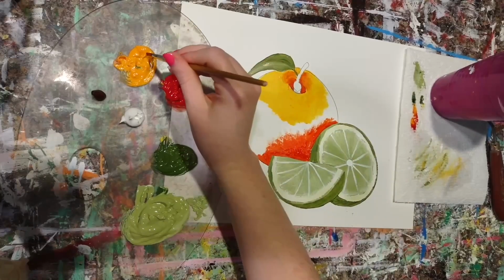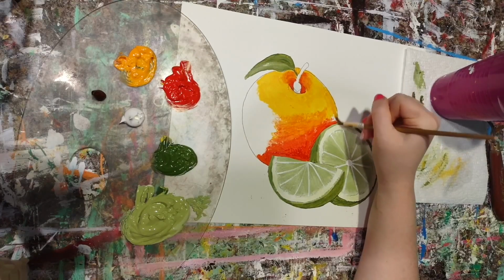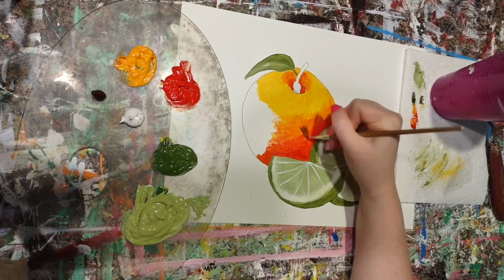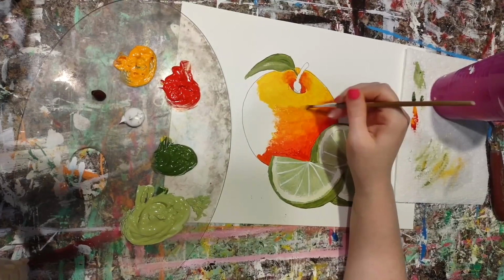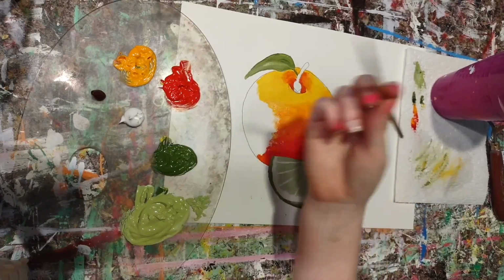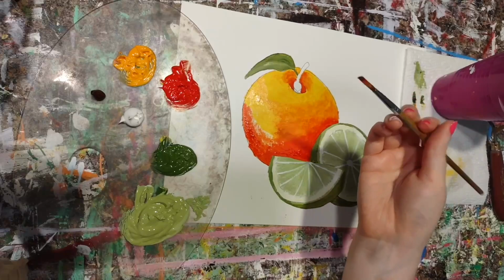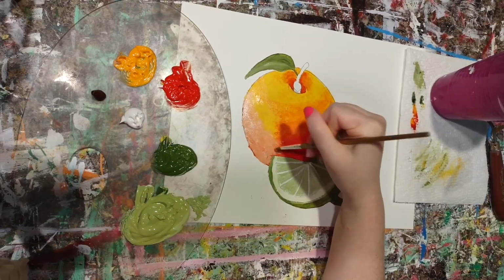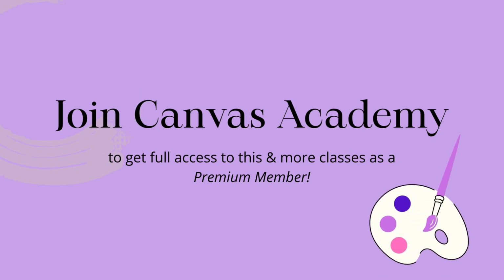Canvas Academy Sample Class | Peachy Limes Acrylic Painting Class for Beginners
Be sure to join the full version of this premium painting class

This video is just a short sample of the full class, available only to premium members of Canvas Academy. Join us today and become the best artist you can be!

I am Kari Lynn M., an independent author and artist. My goal is to help YOU achieve your goals as a fellow reader and/or painter, and you can find tons of free tools, from printable reading guides to painting classes, here on YouTube and on my website, KariLynnM.com.